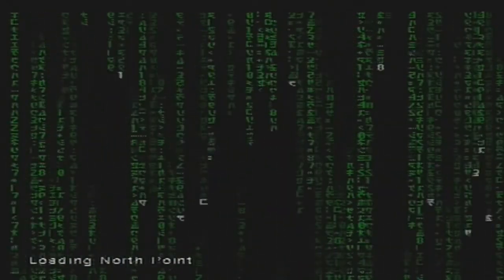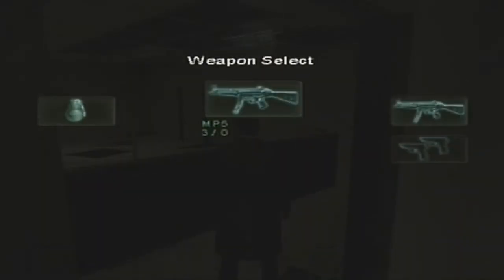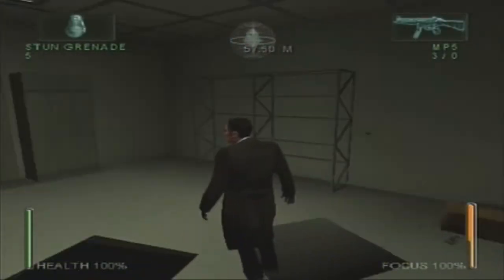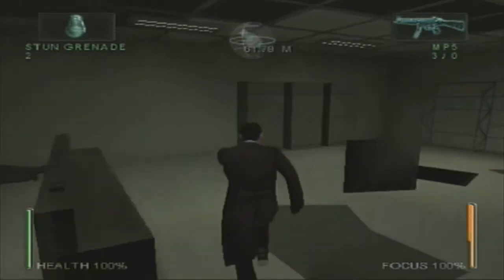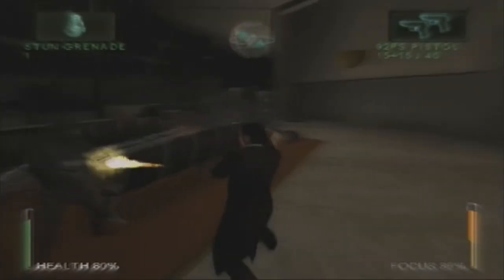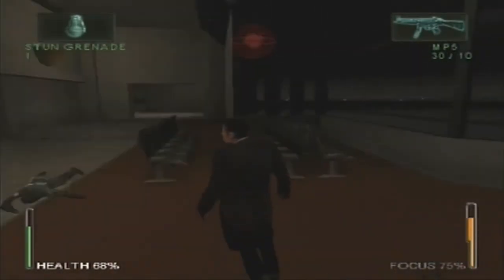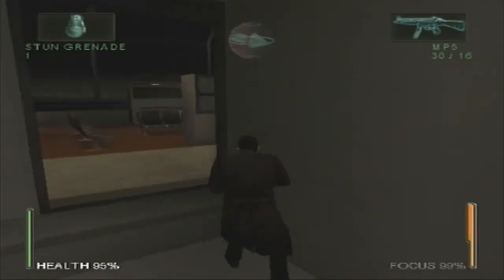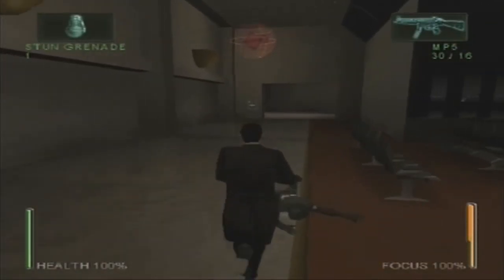North Point - Enter The Matrix (PS2) - Part 9 Ghost - Gameplay Playthrough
Part 9 of my Enter The Matrix gameplay playthrough!

This mission is called 'North Point', should of been an extremely quick mission but I got stuck in a room with grenades...